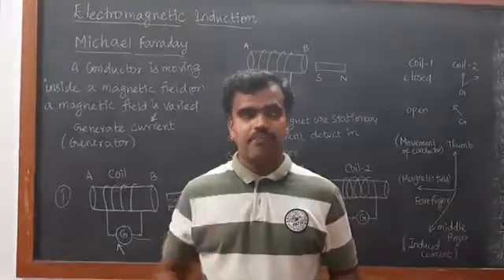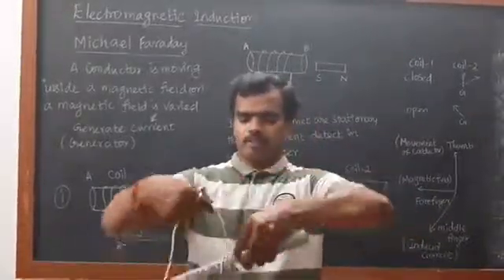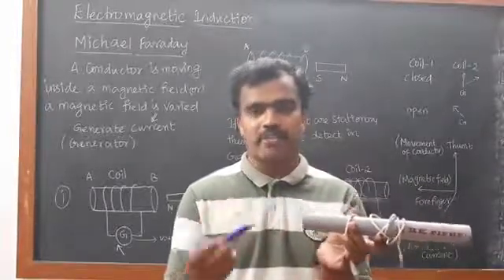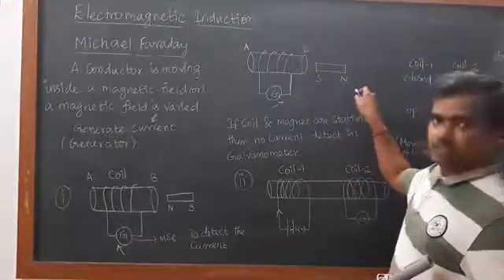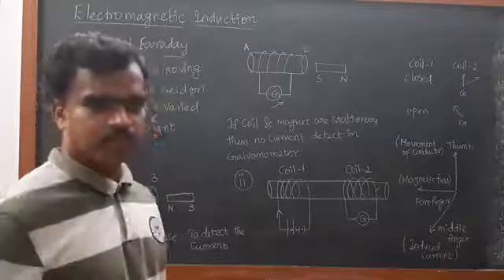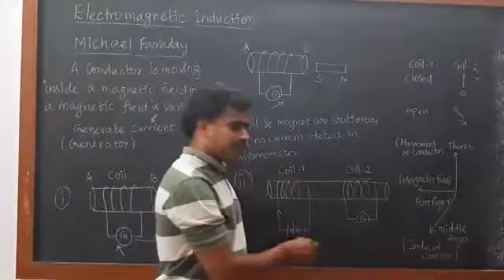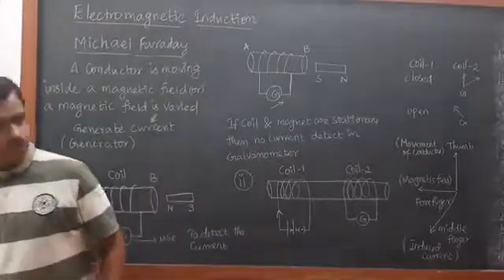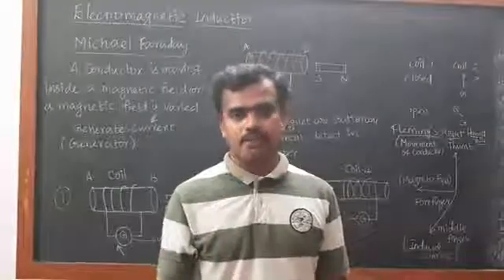Class - 10 - Electro-magnetic Induction, Fleming's right hand rule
Electro-magnetic Induction, Fleming's right hand rule